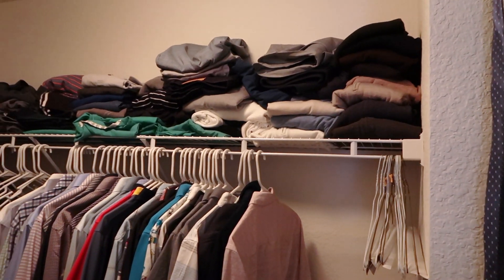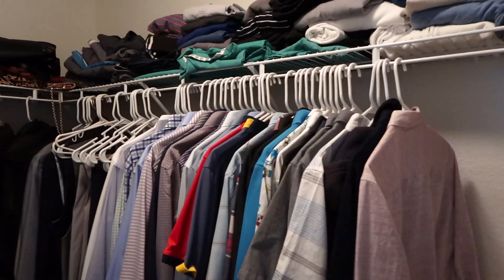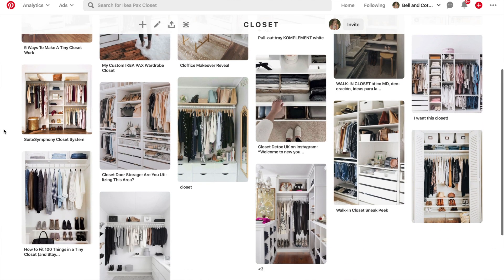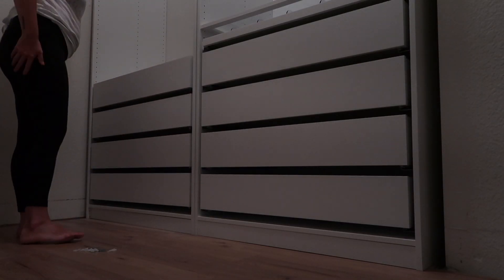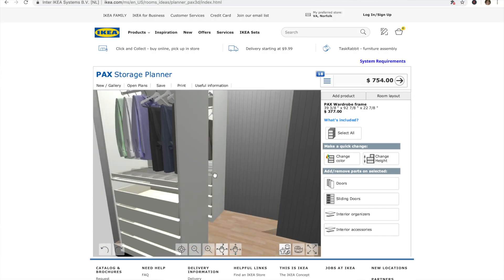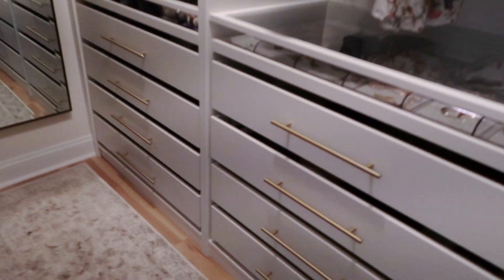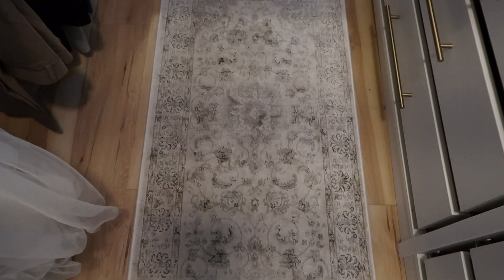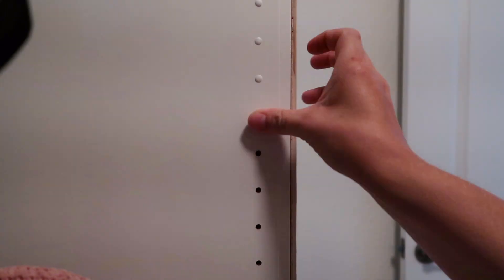DIY Built-in Closet using IKEA Pax + Algot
In this extreme closet makeover I got rid of those ugly wire racks and cheap looking plastic hangers and now my closet feels like a store.

Ikea Pax Wardrobe System
Ikea Algot
Cabinet Pulls
Vareira Hole Covers
Ikea Hangers
Under Cabinet Lights